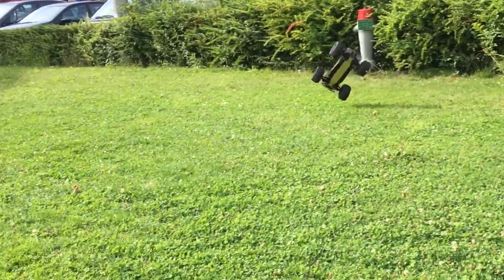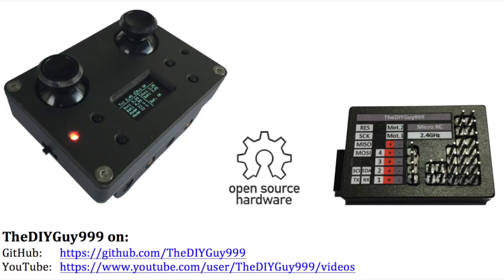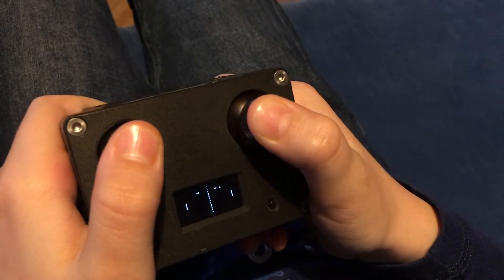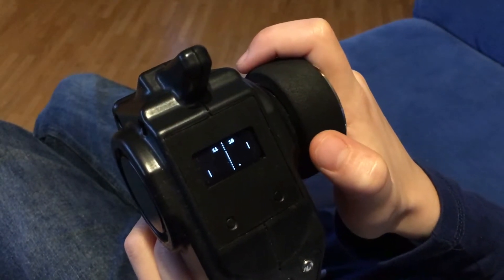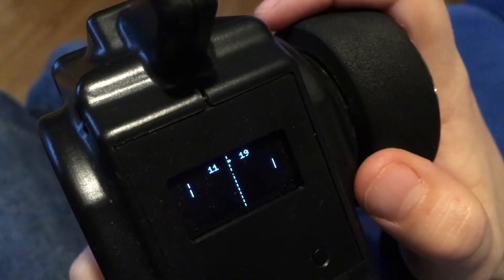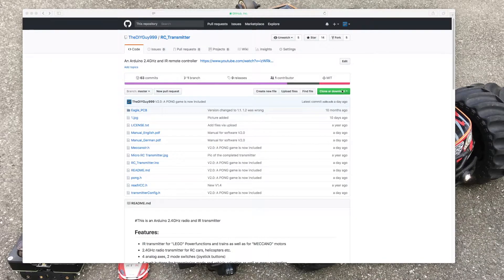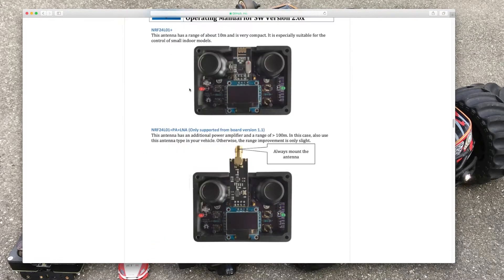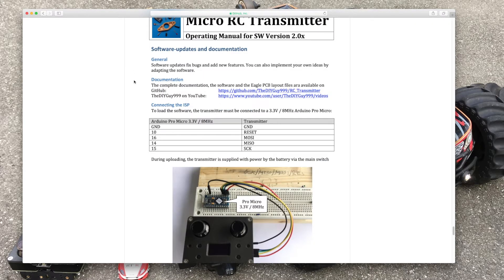PONG Game Now Running On The Arduino 2.4GHz "Micro RC" Remote!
The 1972 Atari PONG game, which was announced in my last video is now available! It’s running on my „Micro RC“ 2.4GHz transmitters. Both the 4CH joystick type and the 2CH car style type are supported. Enjoy the probably first 2.4GHz RC transmitter game in the world!